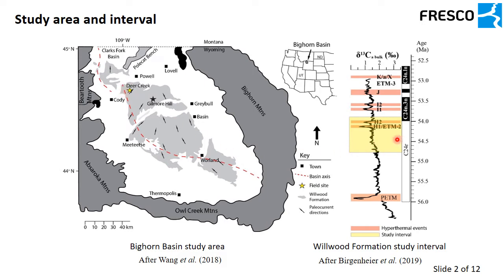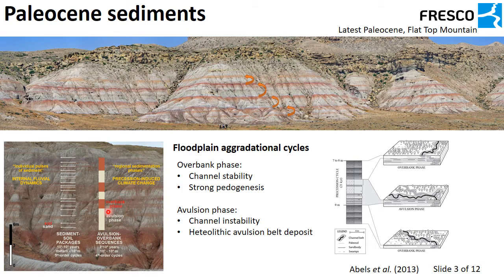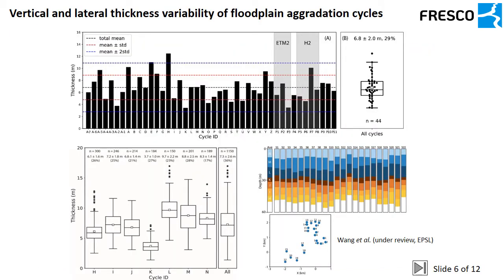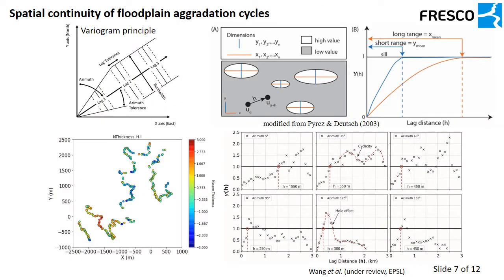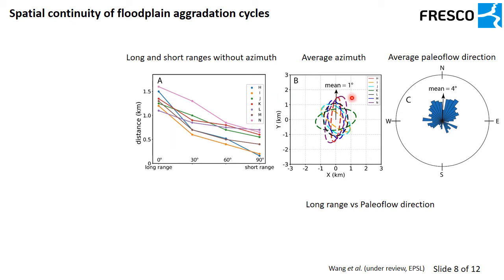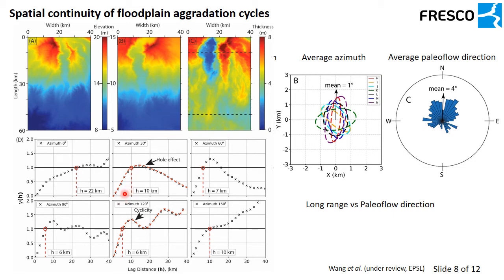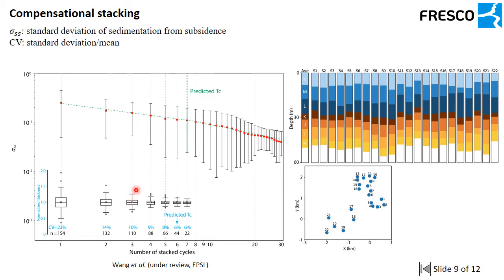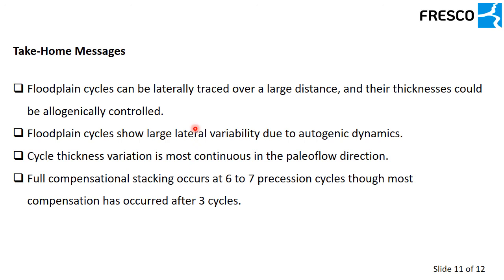Tracing paleosols in a drone-based photogrammetric model, Youwei Wang, IAS 2021, Prague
This video shows how paleosols can be traced as boundaries of floodplain aggradation cycles and how these field data can be further geostatistically processed.